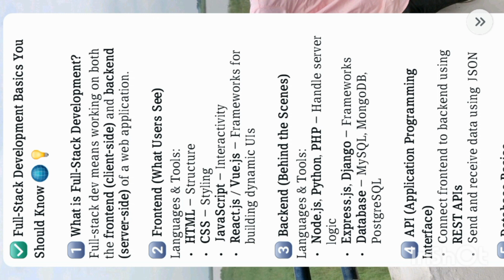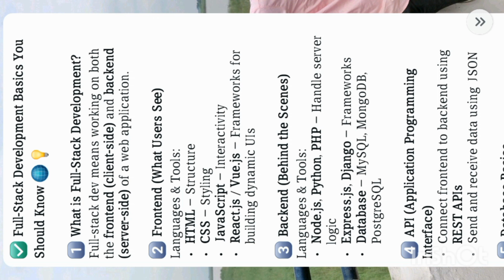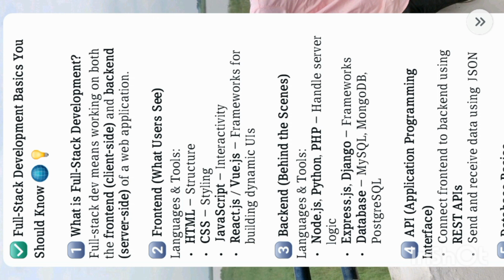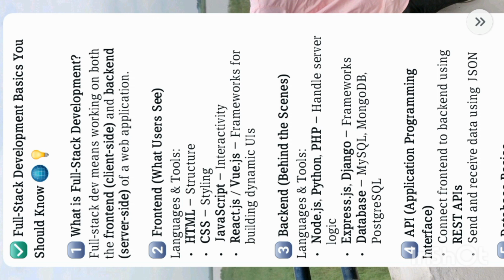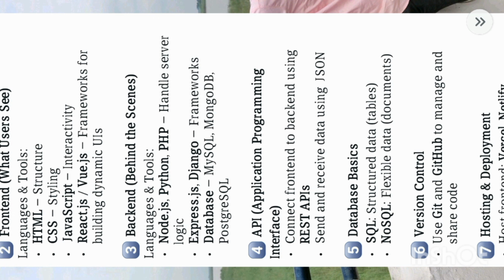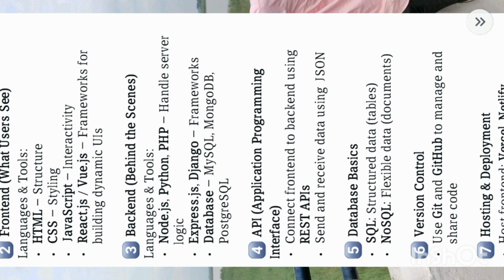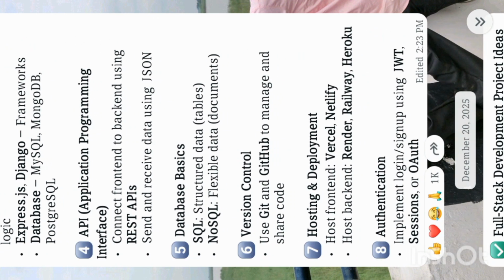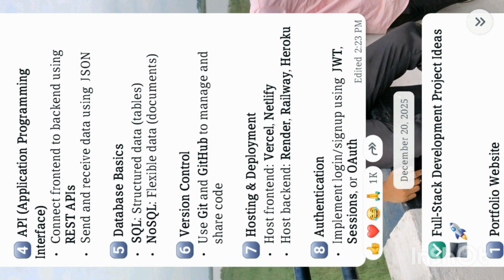What is a full stack developer coding full roadmap